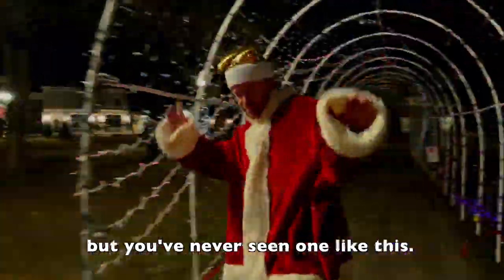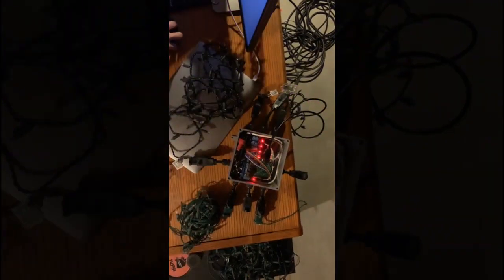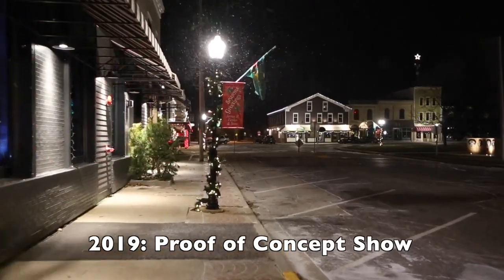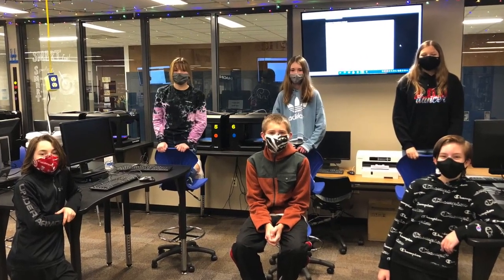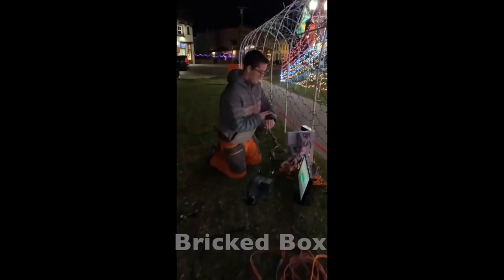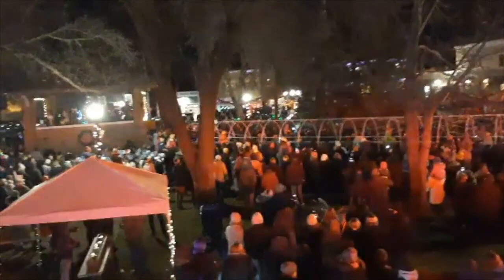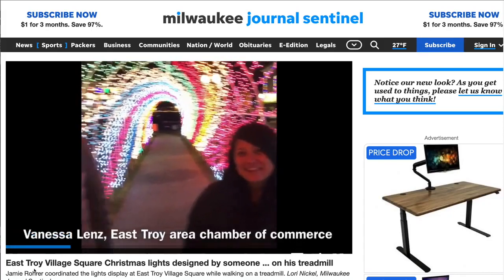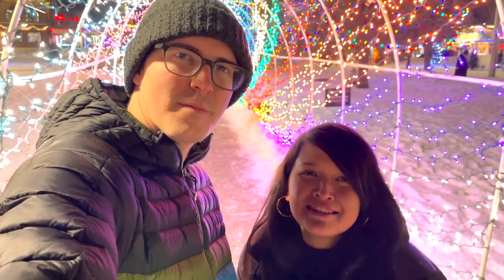Building the BEST Holiday Light Show Ever! Hint You Control the Lights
Check out how we built a holiday light show (East Troy Lights!) across our entire downtown while working with our middle school students to code the light shows (using a simulator), our high school students and Gateway Technical College students to build control boxes, and all the viewers to participate and control the lights via their phones.

Technical Details:
- All the code for the game and boxes is done using Javascript (with heavy use of RxJS)
- The game is web based and utilizes Babylon JS as a web 3D Engine
- Raspberry PI's are used for the control boxes

Watch our channel for updates and new features coming in 2021!